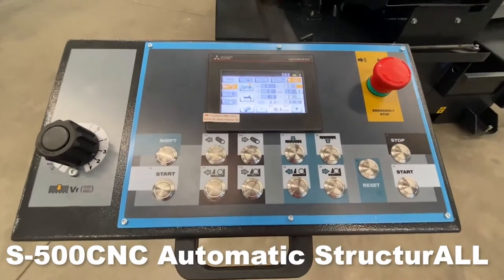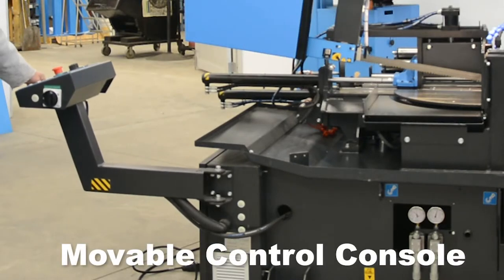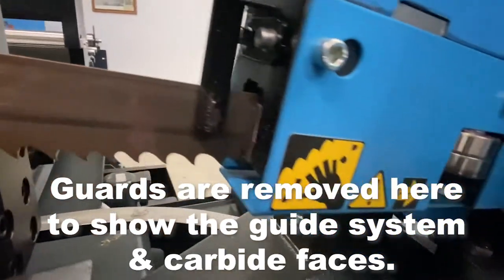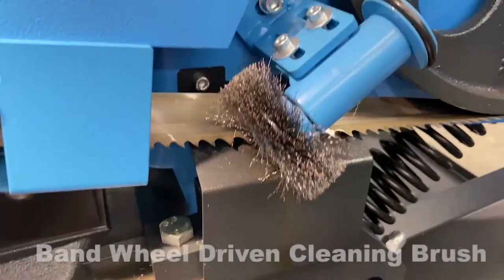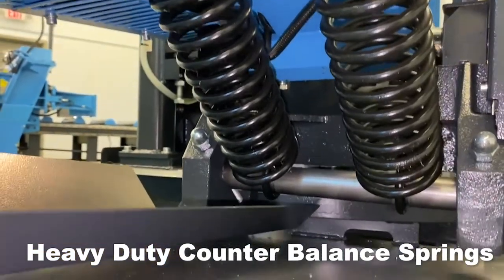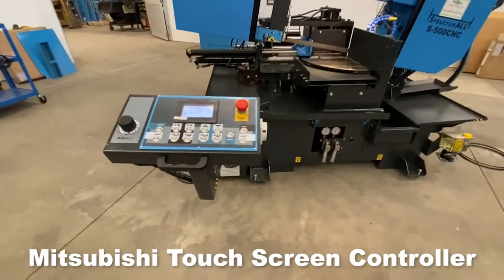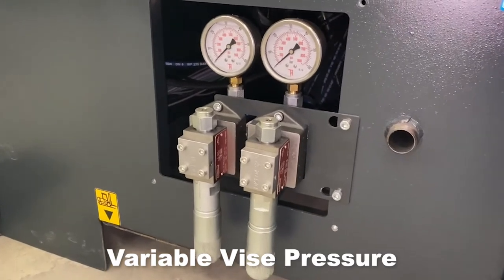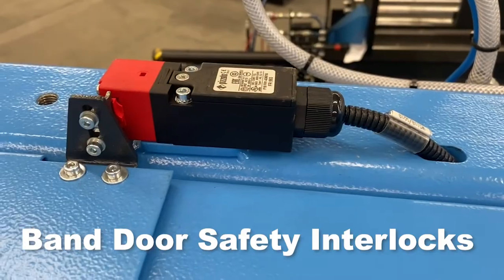DoALL S-500CNC Band Saw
The automatic DoALL S-500CNC “scissor head” mitering band saw is the perfect option for mid-sized fabricators, automotive and power sports production shops and tool and manufacturing plants. The S-500CNC can also be classified as a horizontal structural, scissor-style miter-cutting saw.